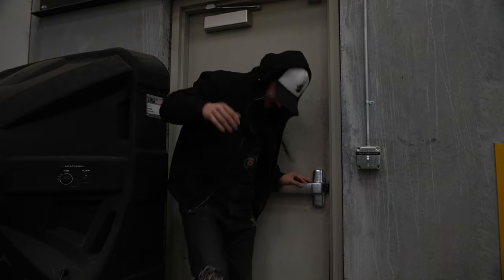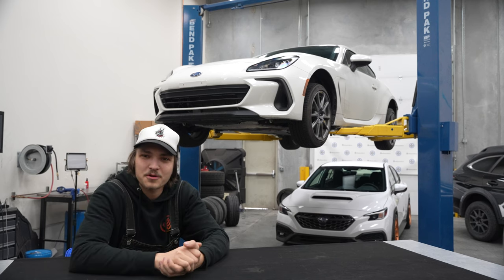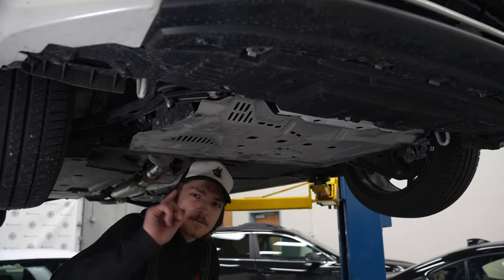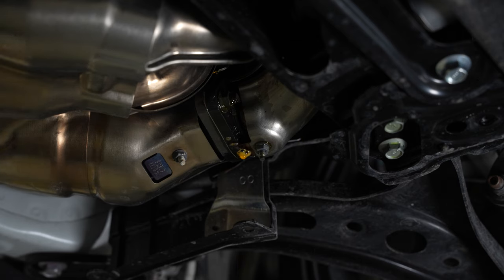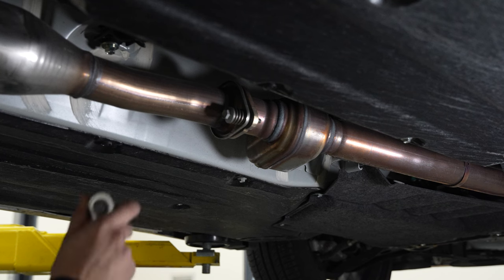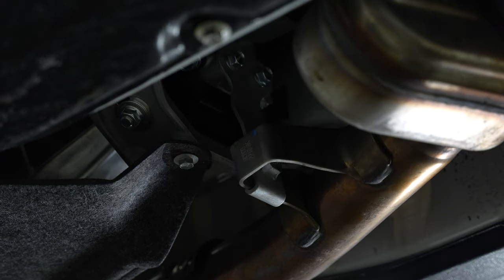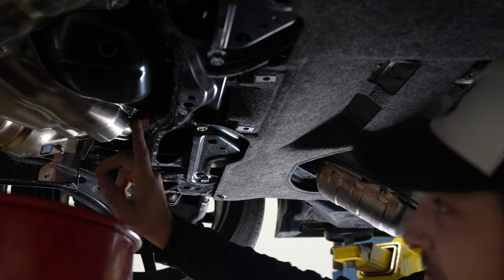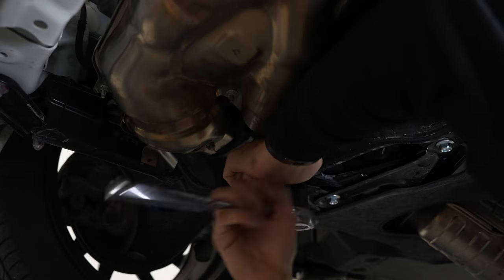BRZ/GR86 Cleaning the Oil Pickup of RTV Step by Step!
Anothey day another FA24 to save. Today Ernie will show you step by step just how to clean out your Oil Pickups on the new BRZ & GR86, this job may seem intimidating at first especially if you've seen out 22 WRX Pickup cleaning video but Ernie found this job to be surprisingly easy since there is no turbo and no things associated with it in the way!